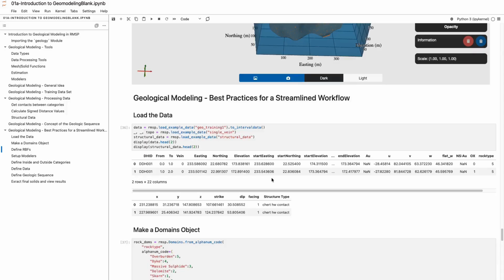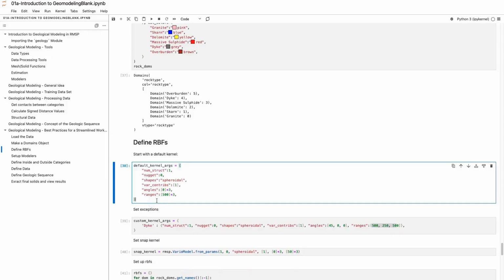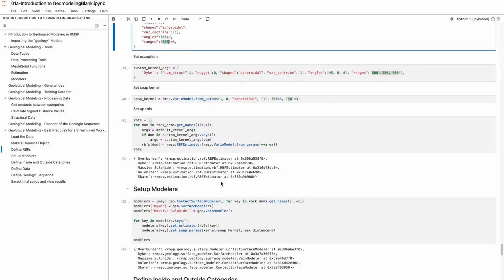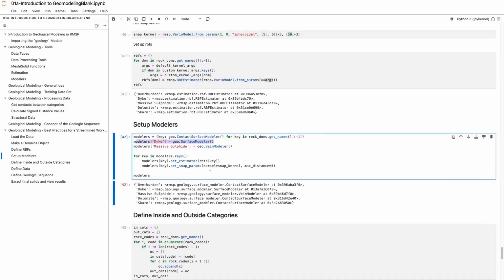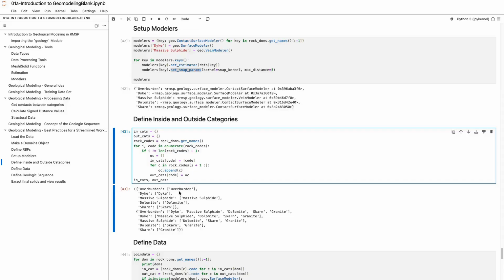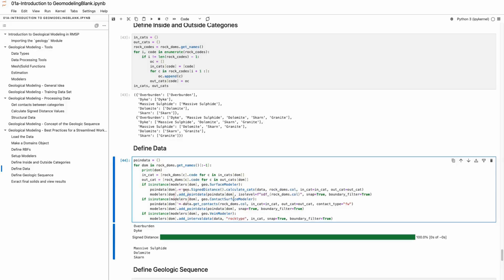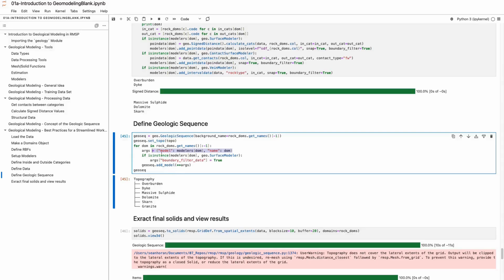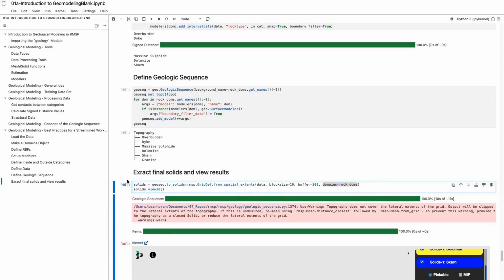05 Best Practices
This tutorial covers best practices for structuring and organizing a geological modeling script for a logical, repeatable, and auditable workflow. We walk through a predefined script, breaking down each step: setting up a domains object to map numeric codes to rock types, defining kernel parameters for variograms, and initializing RBF estimators. We then cover configuring modelers (Contact Surface and Vein), automating contact category selection based on geological rules, and adding data types to each model. The tutorial closes with defining the full geological sequence, extracting the final solid model, and visualizing the results.

Chapters:
00:00 Intro
00:10 Organizing Your Workflow
01:05 Setting Up Domains
02:16 Defining Kernel Parameters
03:40 Initializing RBF Estimators
04:41 Setting Up Modelers
05:48 Automating Contact Categories
06:54 Adding Data to Modelers
08:55 Defining the Geological Sequence
09:59 Extracting & Visualizing Solids